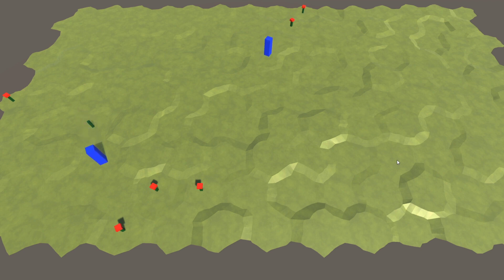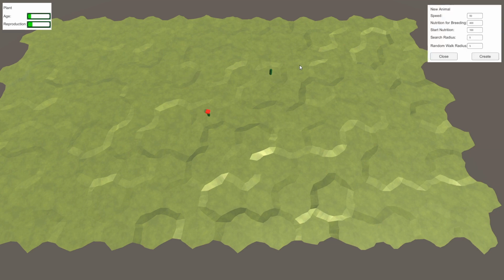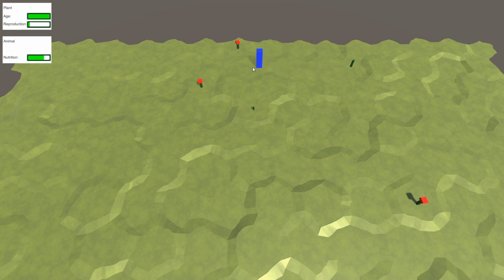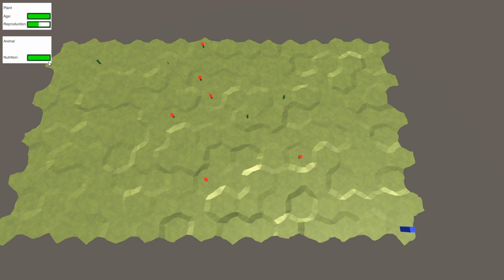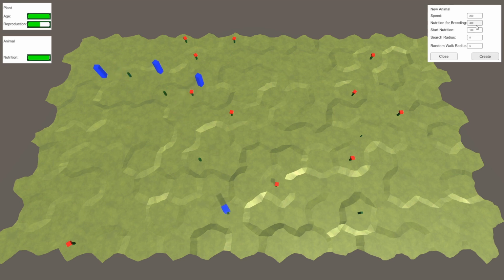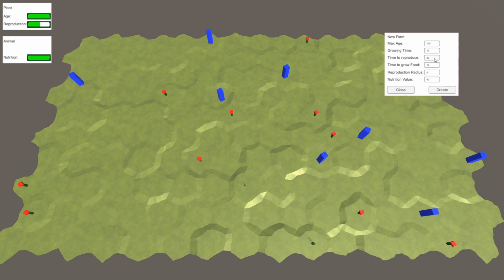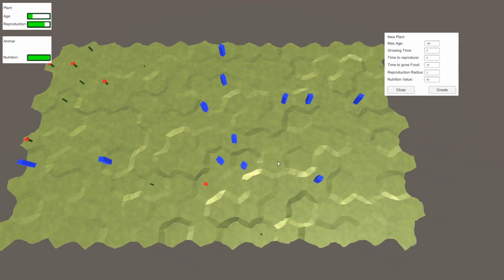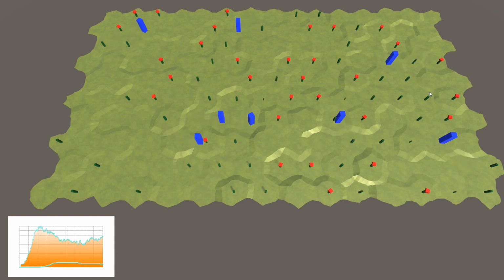Simulating an ecosystem with Unity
This is the initial version of a ecosystem simulation made with unity.
Special thanks to catlike coding, who has great tutorials:
Let me know what you wish to see in the future